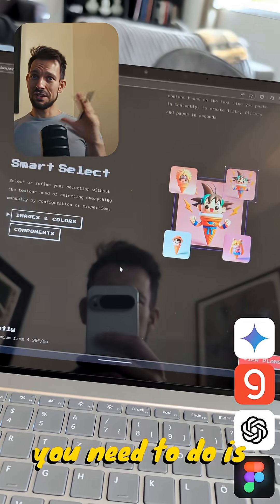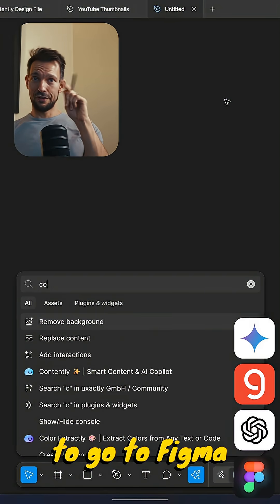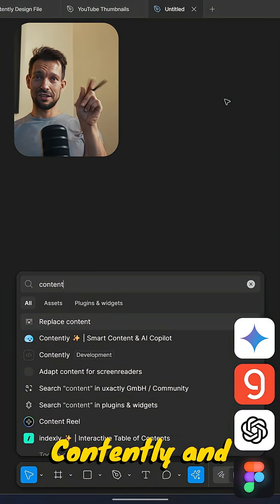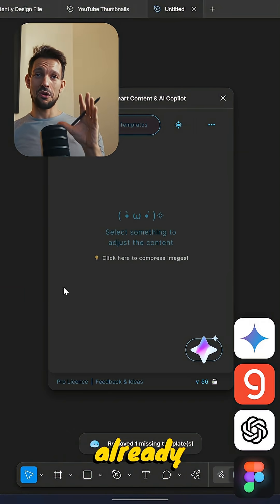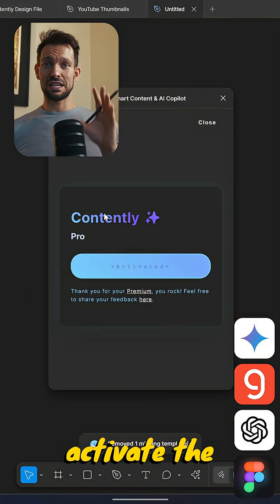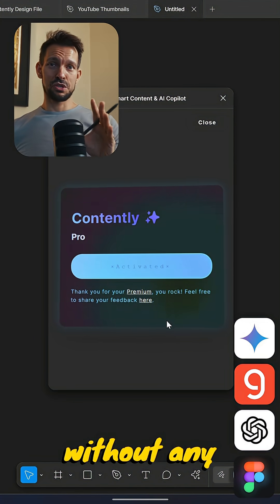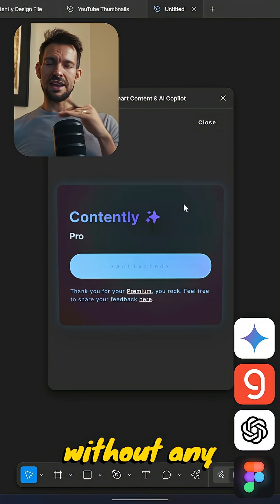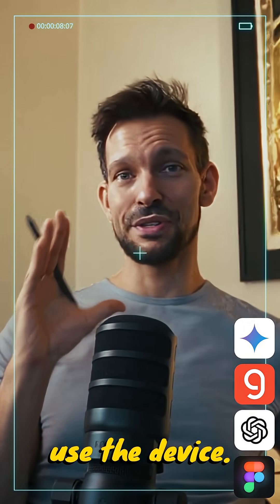🎁 FREE Figma AI Plugin (Limited Time!) – THANK YOU for 6K Subs 🙏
🚀 To celebrate 6,000 subscribers, I’m giving away my Contently AI plugin for Figma — for FREE!

🔗 Just open Figma and enter "Contently".
No signup. No fees. Just pure AI-powered design flow.

🧠 Use it to:
- Auto-generate copy
- Get design feedback and design ideas for your designs
- Build content structures instantly

⚠️ It auto-activates premium "only for a limited time"
— no subscription needed.

❤️ THANK YOU for 6,000+ subs!